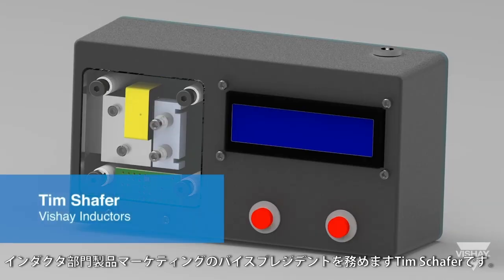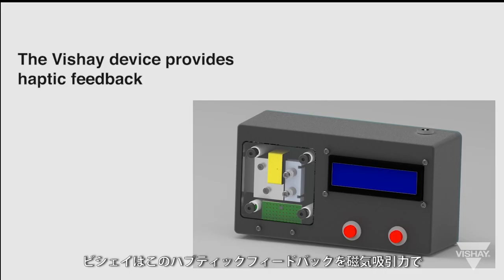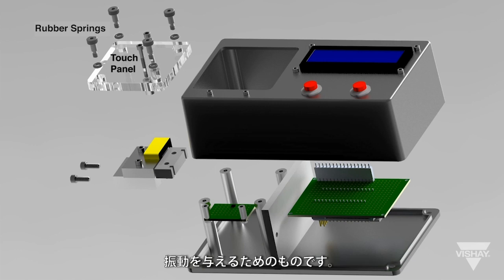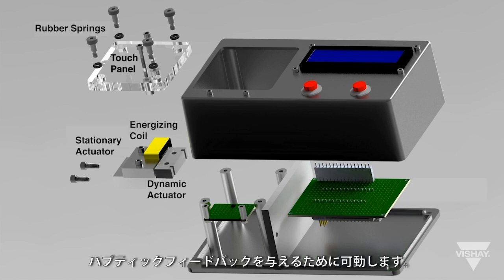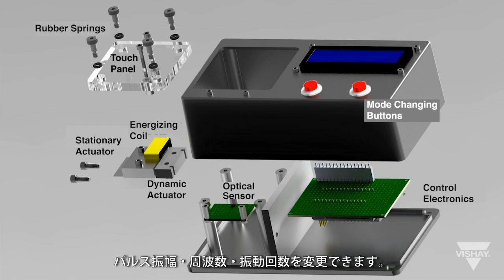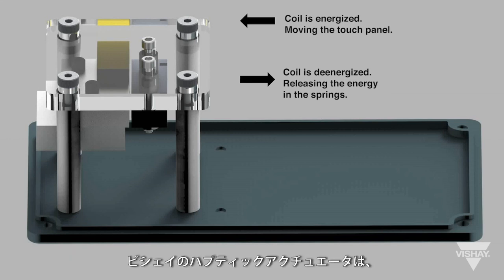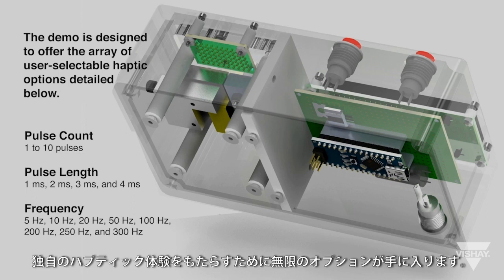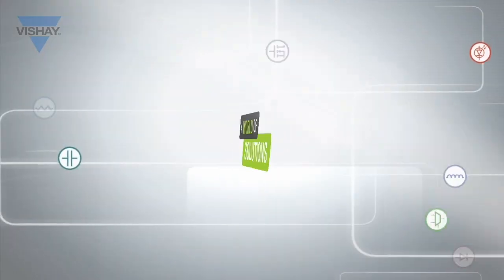インダクタ：ビシェイ触覚アクチュエータデモ - IHPT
ビシェイのハプティックアクチュエータの設計と構造、性能を示す簡易なフィードバックパターンを生成するデモユニットをご紹介します。ハプティックアクチュエータIHTPシリーズは幅広いハプティックフィードバックの要求に対応するようカスタマイズ可能です。